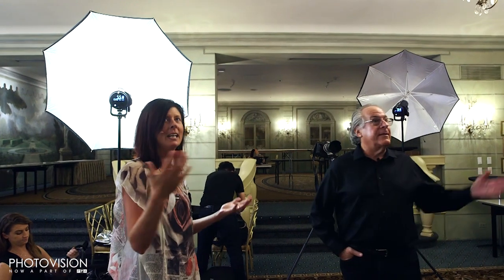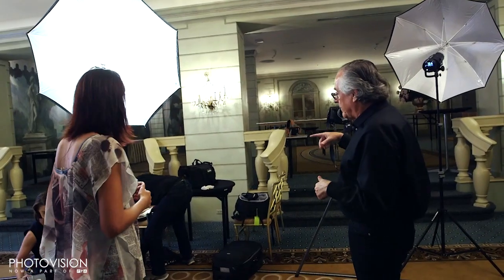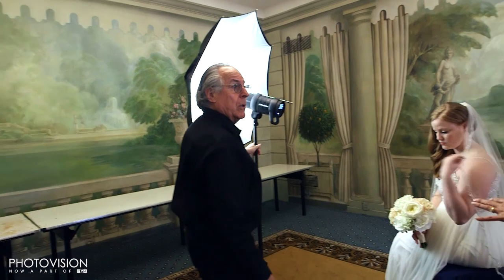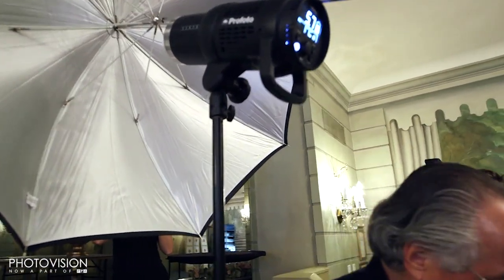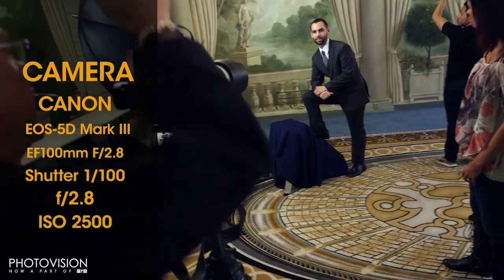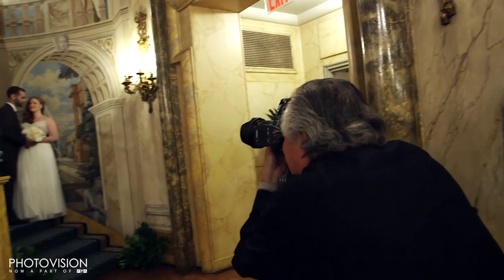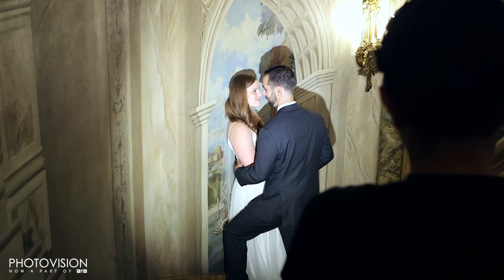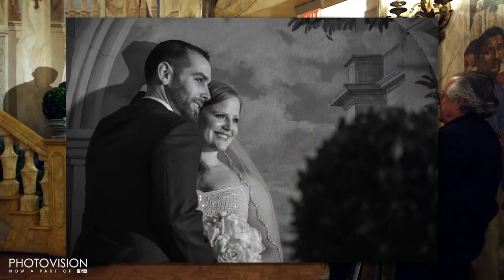PhotoVision Short Take: Wedding Photography at the Pierre Hotel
Andy Marcus photographs a wedding couple in the prestigious and gorgeous Pierre Hotel in New York City. Andy expresses the importance of having backups for every piece of equipment and why having knowledge of different equipment than your standard setup can save you in a pinch. He shares his settings and format preferences, before discussing how he white balances his cameras before every shoot. Andy demonstrates how he creates dramatic shadows that give his portraits an elegant and romantic feel.